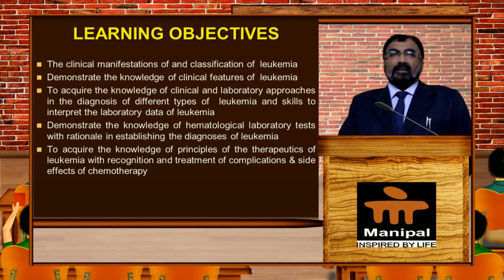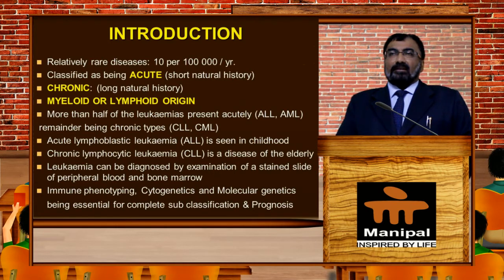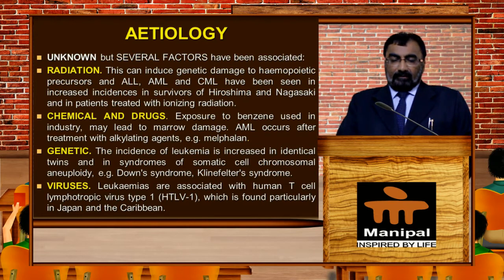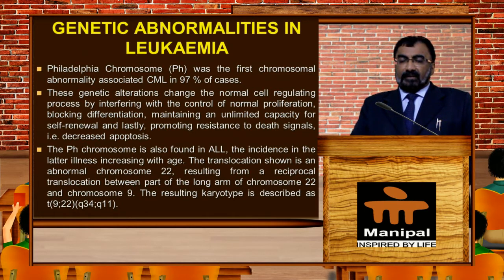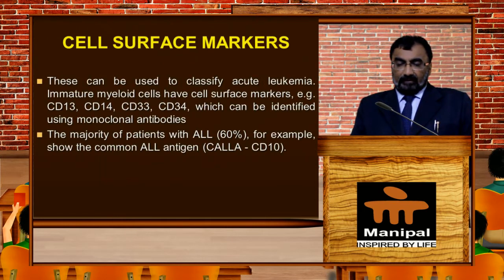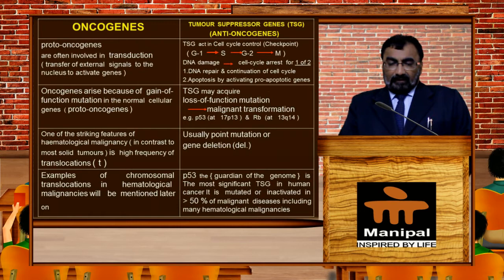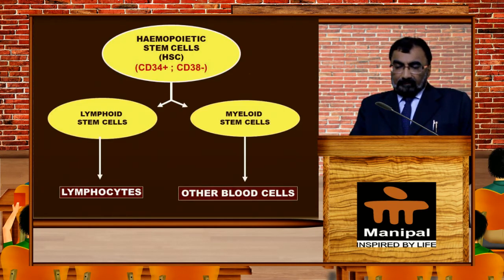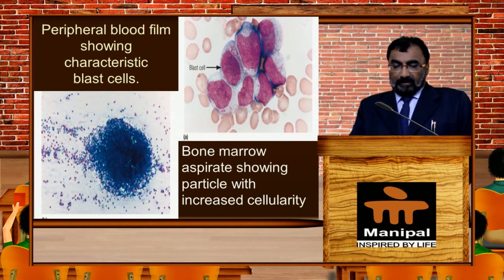FCR 4 a leukaemia part 1